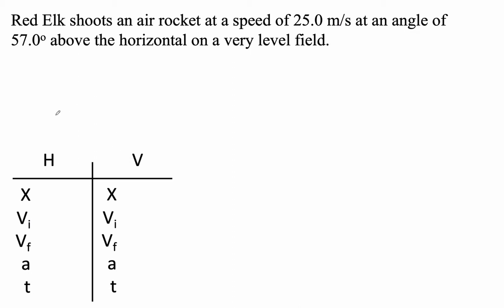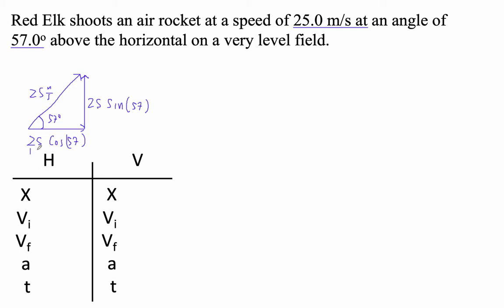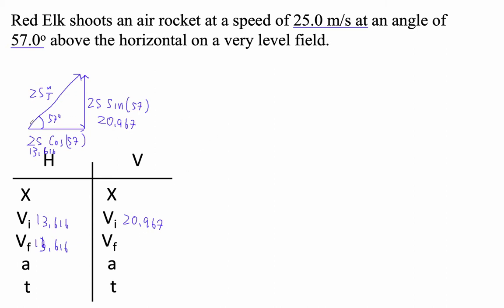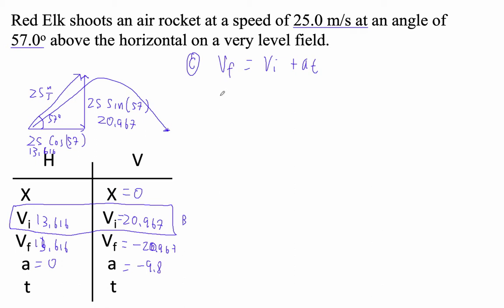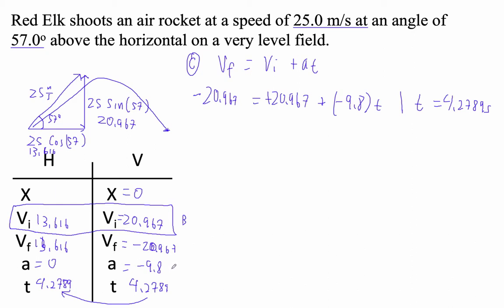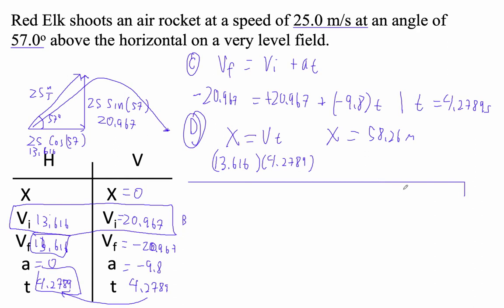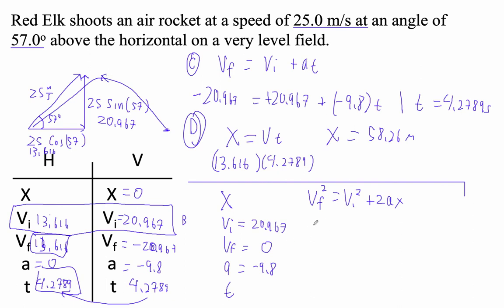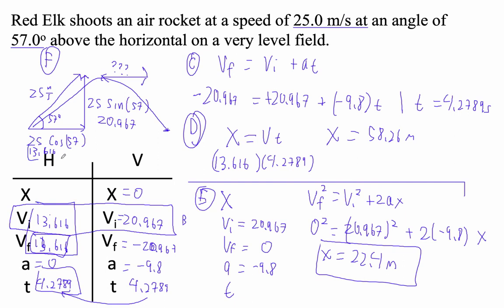HTPG03H Arc QL #1